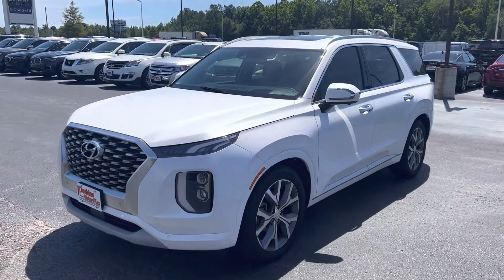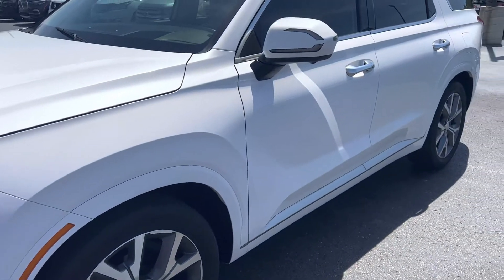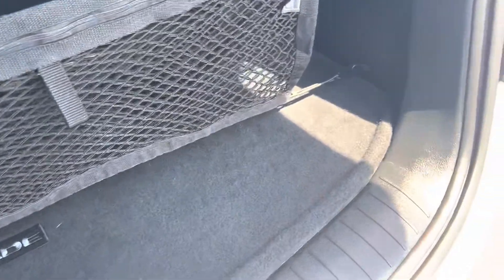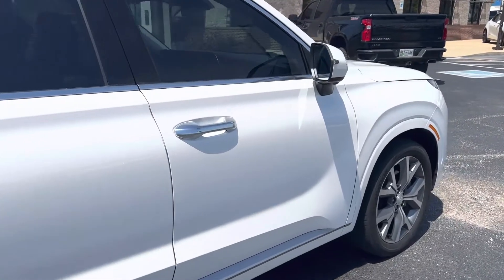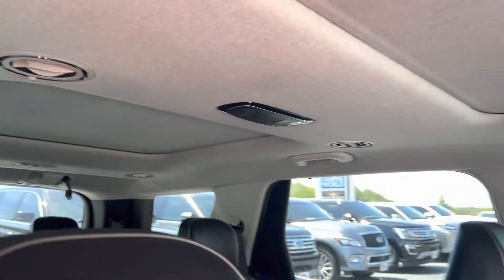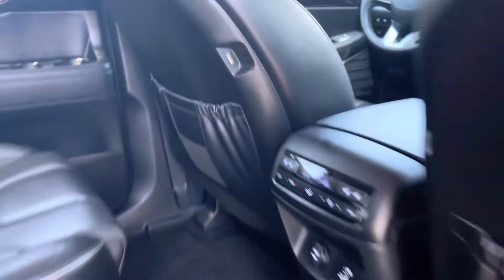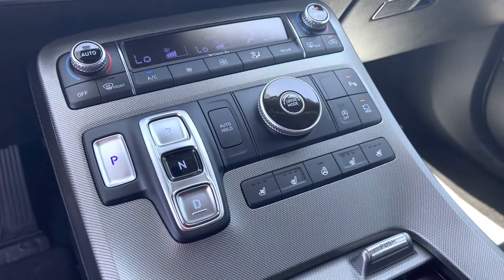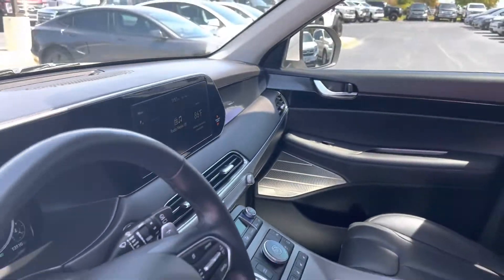2021 Hyundai Palisade Limited - 195490